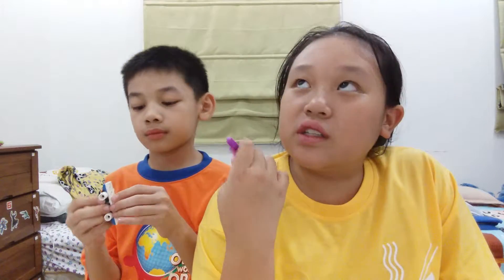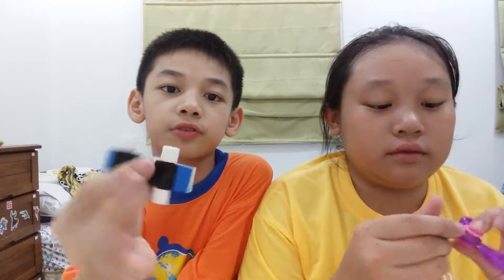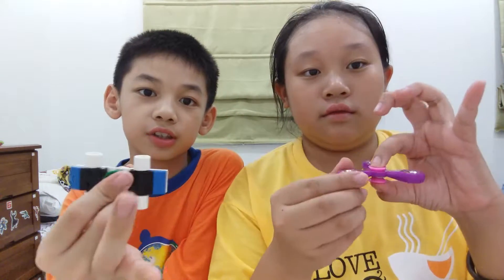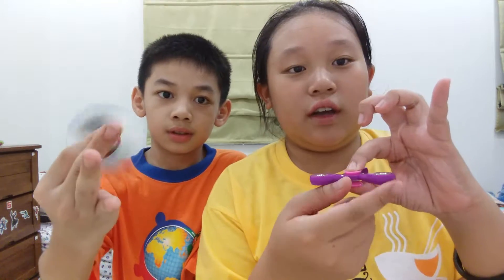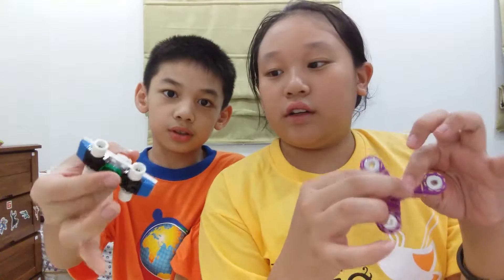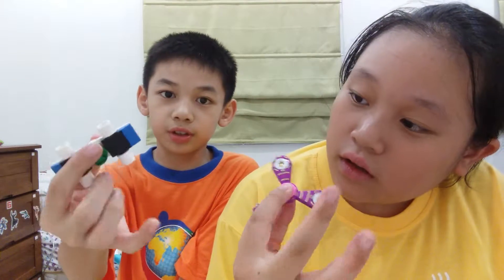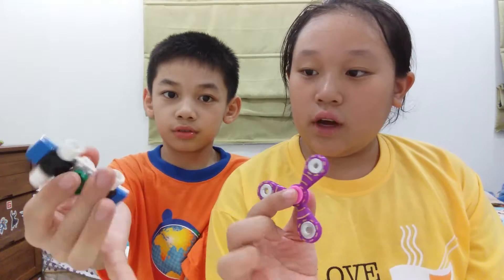part 2 fighet spinner